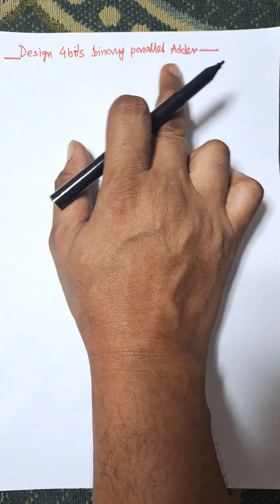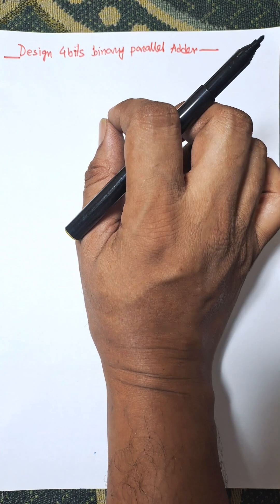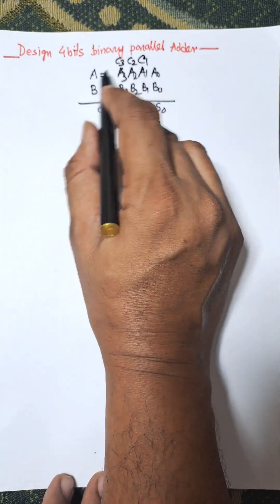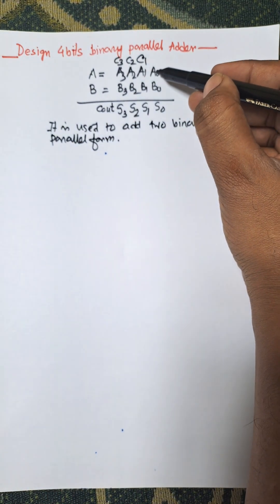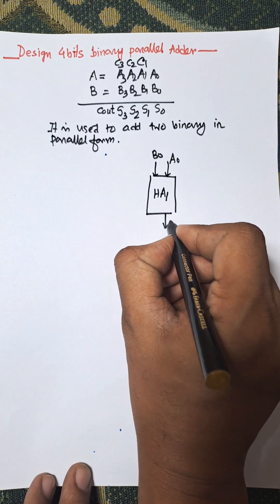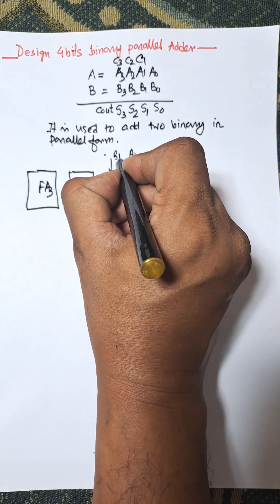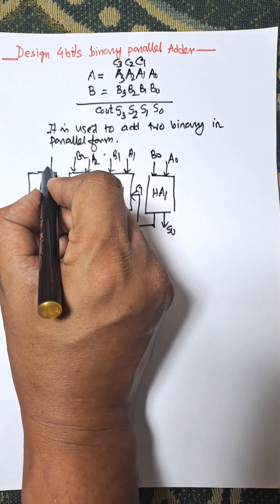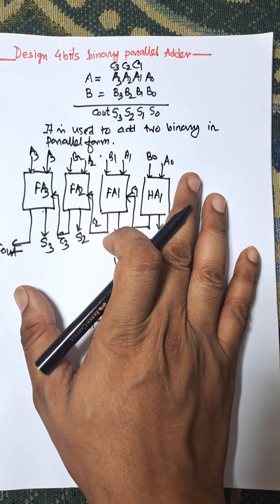Design 4 bits Parallel Adder in Digital Electronics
Learn how to design a 4-bit Parallel Adder in Digital Electronics step-by-step!
This video explains the working principle, truth table, block diagram, and circuit design for a 4-bit binary adder using Full Adders. Perfect for engineering and diploma students studying Digital Logic.

📚 Topics Covered:
✅ What is a Parallel Adder?
✅ Truth Table & Circuit Diagram
✅ Ripple Carry Adder Concept
✅ Binary Addition in Electronics

🎓 Ideal for: B.Tech | Diploma | ECE | EEE | Computer Science | Electronics